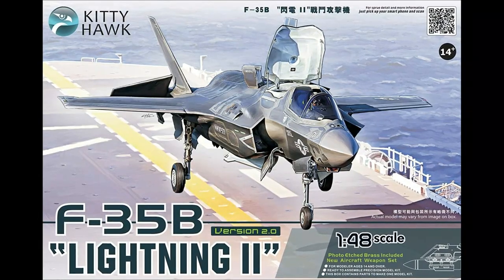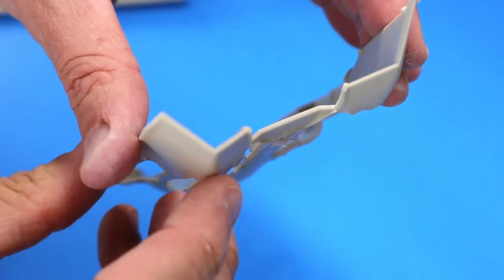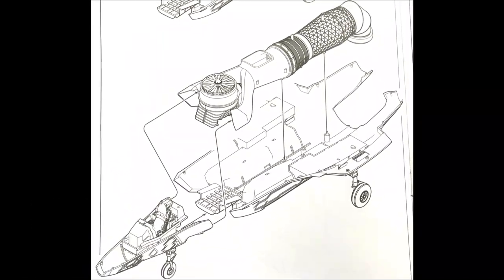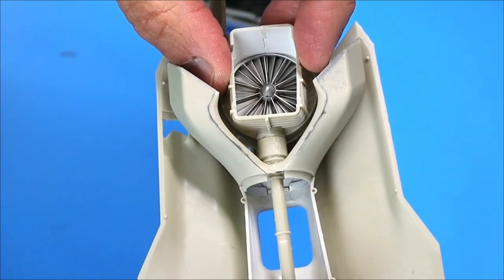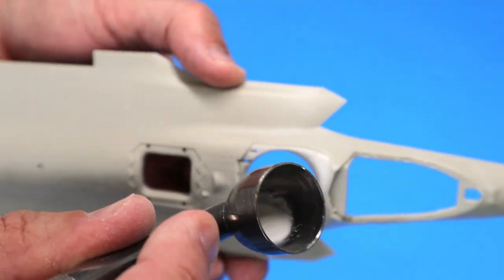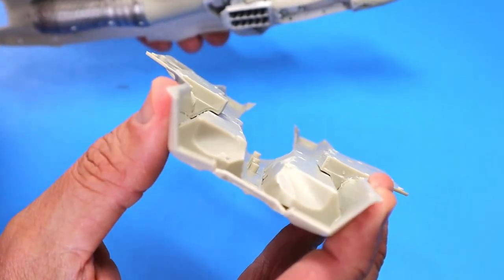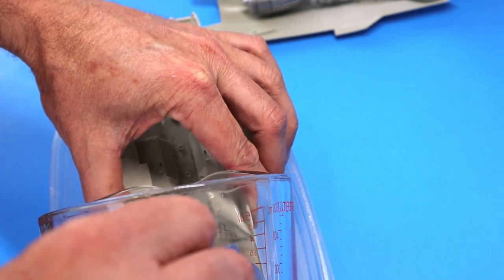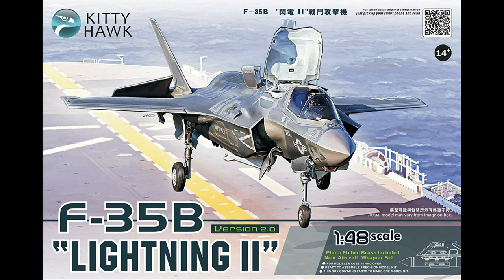1/48 Kitty Hawk F- 35B VBLOG 2 - The Gut Punch and the Comeback!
The second episode in the 1/48 Kitty Hawk F-35B video build log series.  I take a big gut punch from the internal component fit issues but come back swinging.  Ditching the kit instruction sequence and bringing out the pot of boiling water to conquer the fit issues!

Links to Products used in this video build:
1/48 Kitty Hawk F-35B